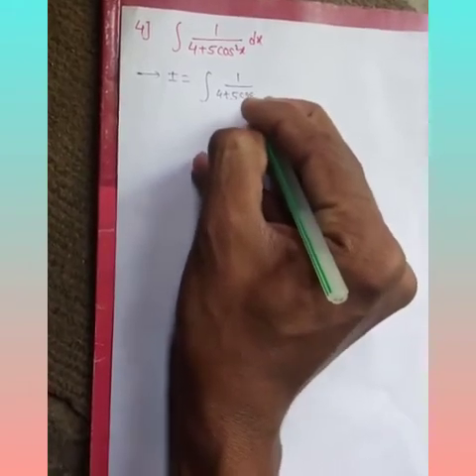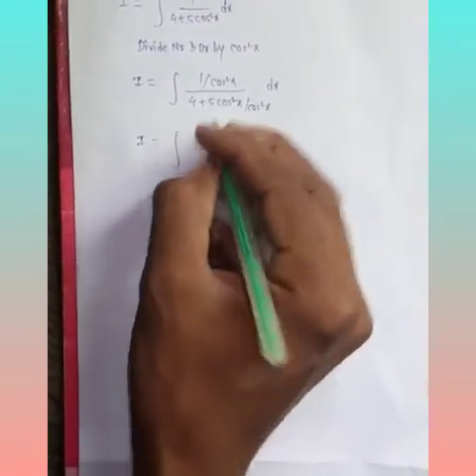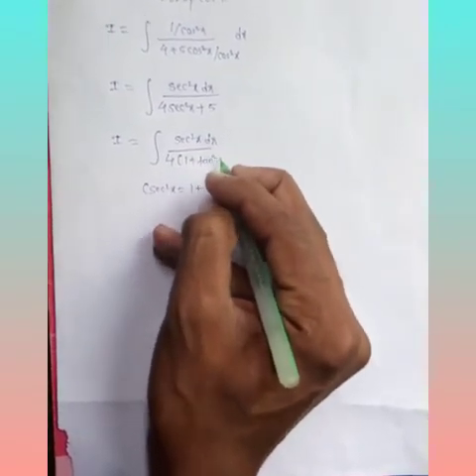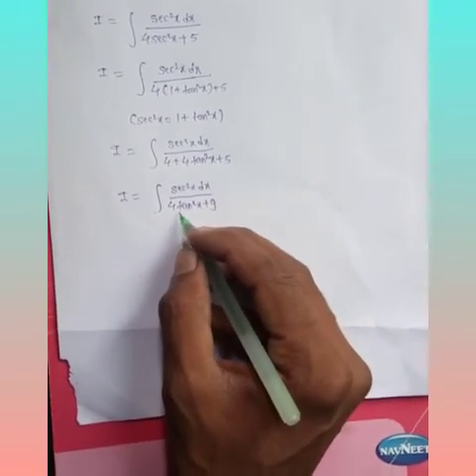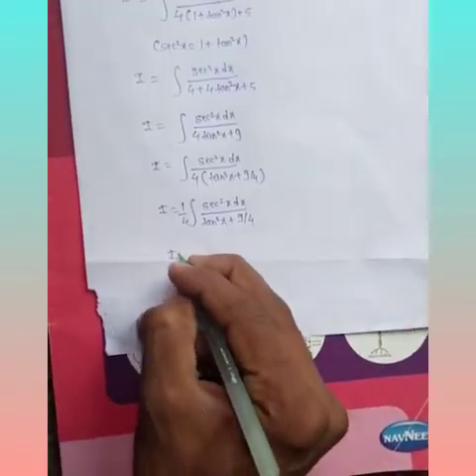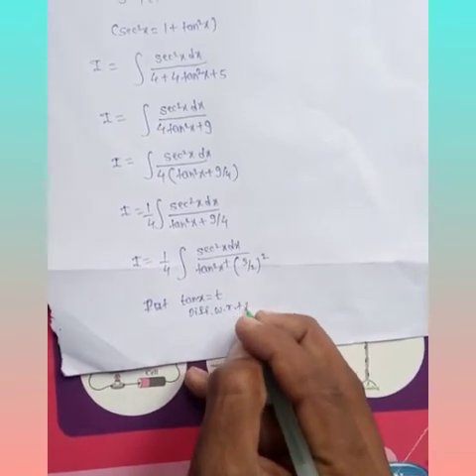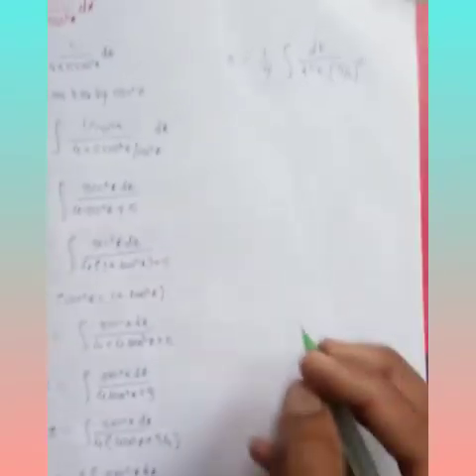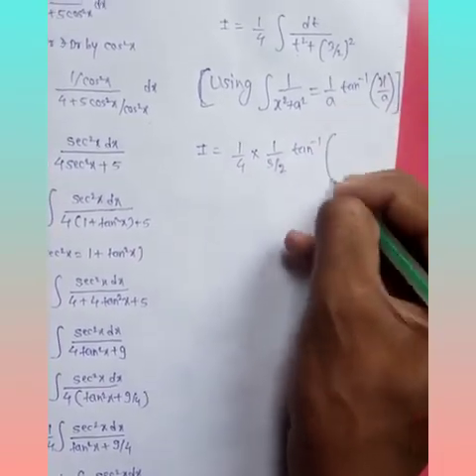Integration of dx/4+5cos^2(x)integration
Problem 4 on Indefinite Integration solution using  method of  substitution